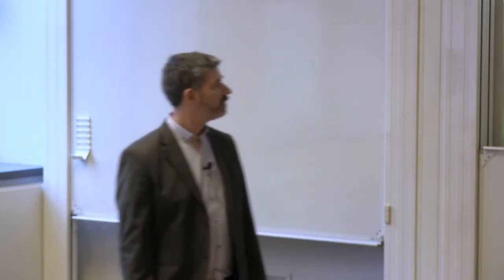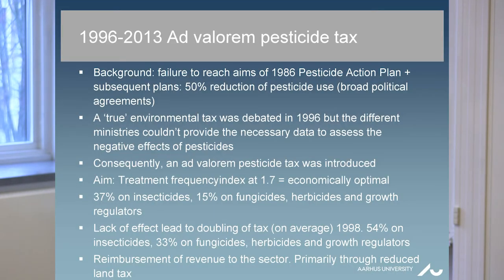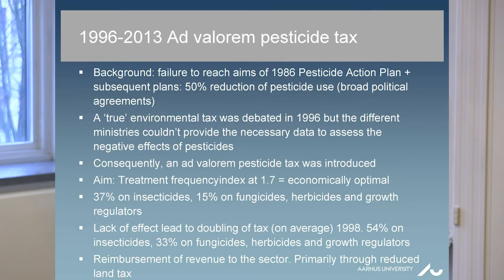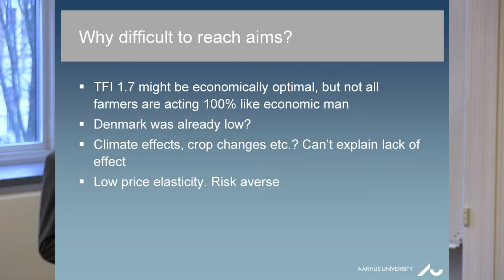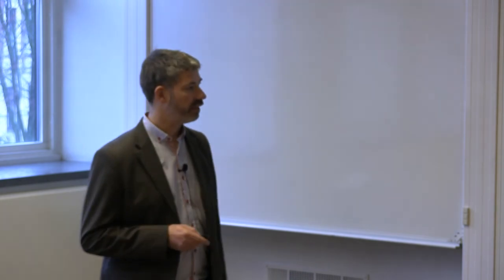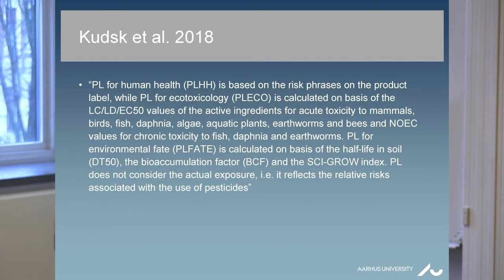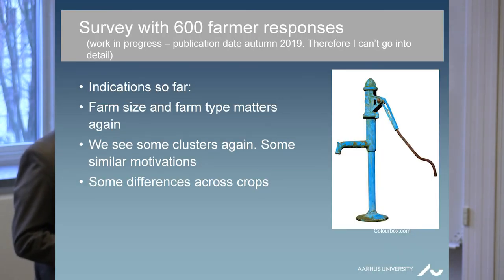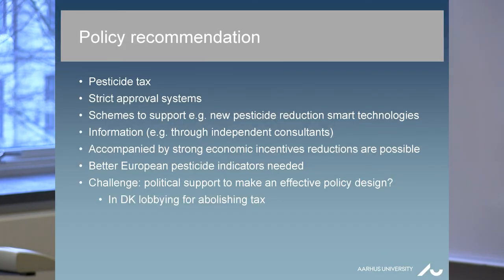FRAM Seminar: The effects of risk based pesticide taxation in Denmark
How you design taxes is very important to receive the wanted effect. Since Denmark mostly uses surface water as drinking water, a wise use of pesticides in farming is needed. Dr Anders Branth Pedersen from the department of Environmental Science at Aarhus University and his colleagues have studied the effects of risk based pesticide taxation in Denmark.